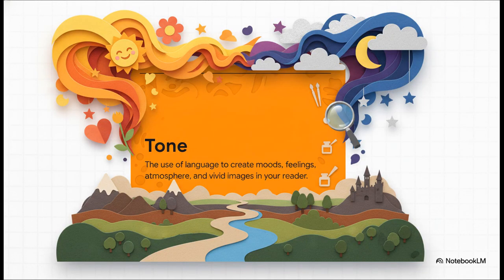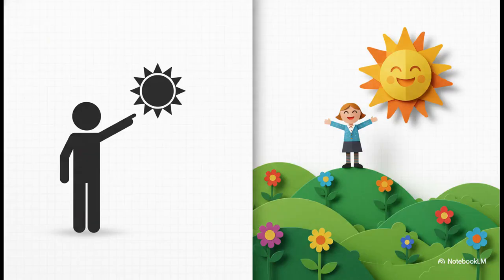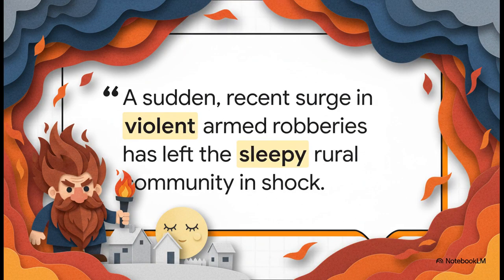13 Mastering Creative Tone and Descriptive Language | GATE | NAPLAN | Exam Prep | Focus Tutoring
Show, Don't Tell: Replace plain facts with vivid imagery (e.g., using "flaming auburn" instead of just "red") to help the reader visualize the scene.

Engage the Senses: Use sight, sound, smell, and touch to build a tangible atmosphere and evoke specific emotions like joy or fear.

Be Precise: Choose words that match your intended tone; avoid conflicting descriptions, like a "timid" person "stomping," which can confuse the reader.

Practice Moderation: Balance your descriptions to enhance the story without cluttering it or overwhelming the reader with too many adjectives.

Focus the "Lens": Treat descriptive language like a camera lens that turns a blurry, grey image into a sharp, colourful, and emotional experience.

Test Preparation Strategies Academic Writing Guidance Creative Writing Development Narrative Writing Skills Writing Expression Mastery